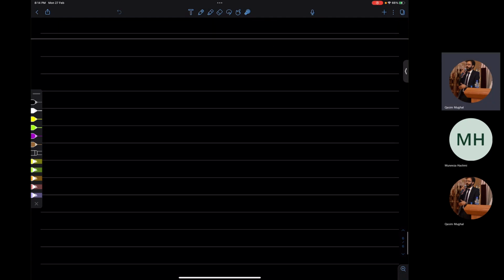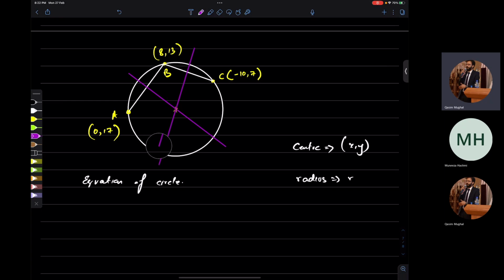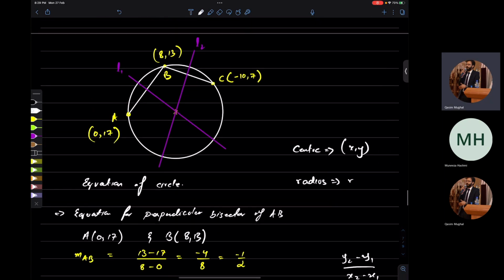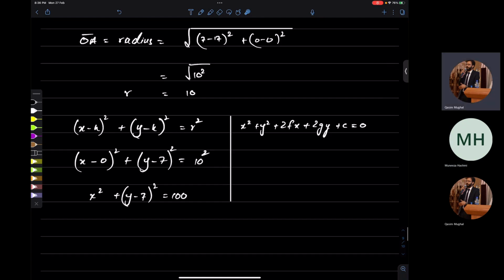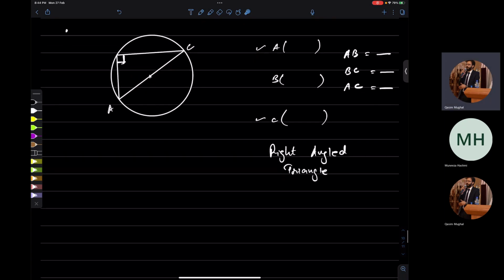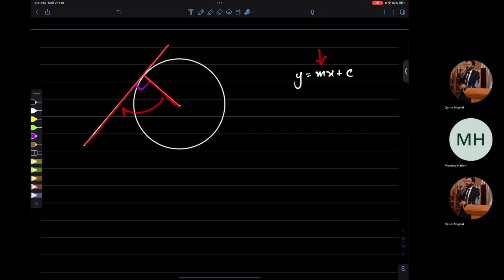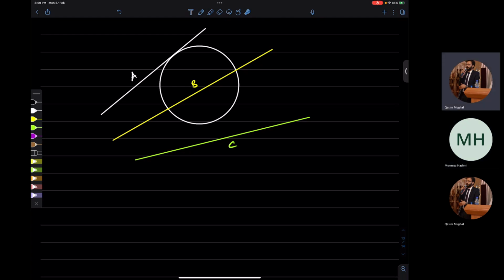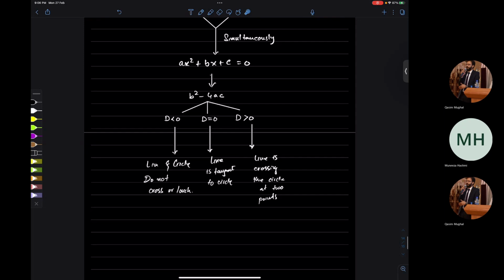Edexcel AS Level || Pure Math 2 || Ch 2: Equation of A Circle Part 2 || Lecture by Qasim Mughal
In this Video I explain:
Perpendicular Bisection of chords of a circle
How to find equation of circle given 3 points on a circle
How to use perpendicular bisectors of chords to find centre and radius of circle
What is circumcircle
What if a triangle in circle (circumcircle) is a right angled triangle
Angle in a semicircle property
How to use angle in semicircle property to find the equation of the circle
Intersection of straight line a circle
Circle and tanget
Using discriminant to determine if a line is tangent to a circle or crossing the circle at two points